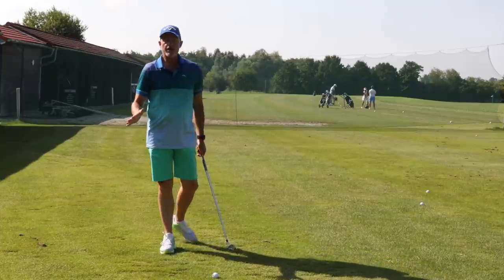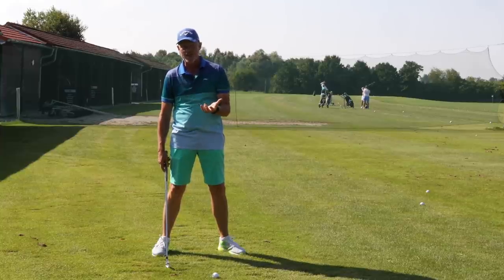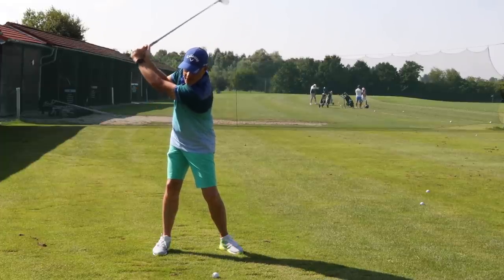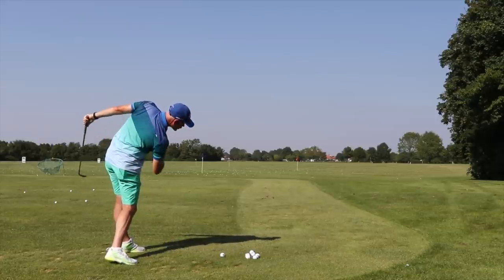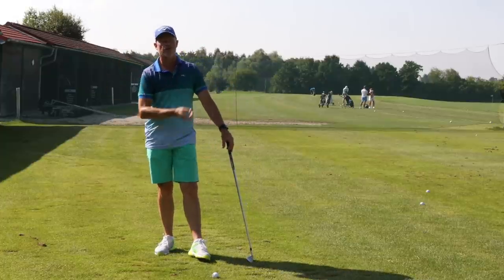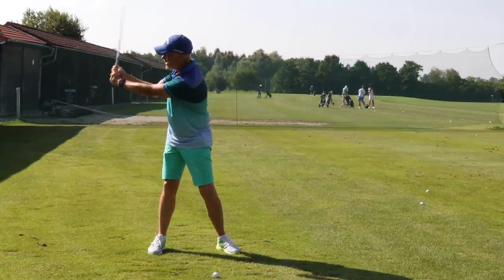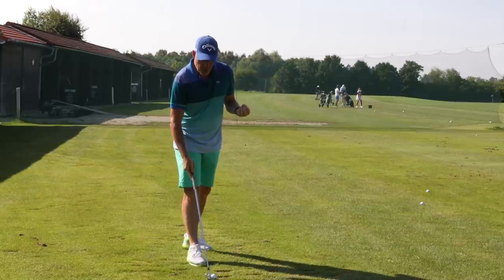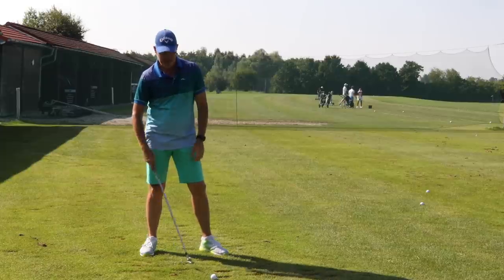How to delay the release in your golf swing.(The oldest trick in the book)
In this video I explain the hidden trick to delay the release in your golf swing.

Thanks:)